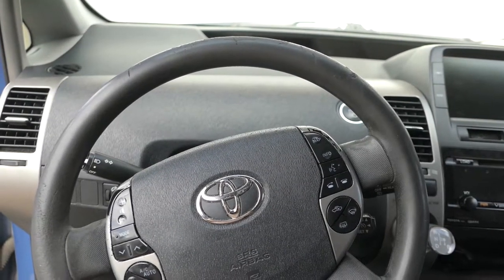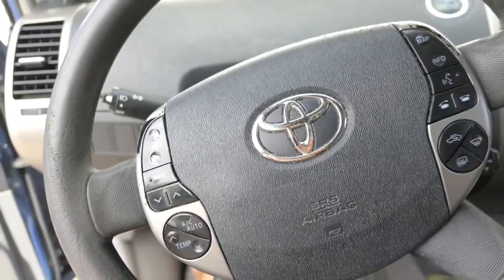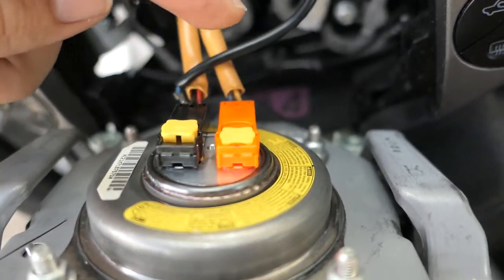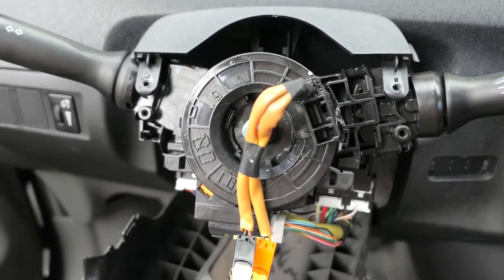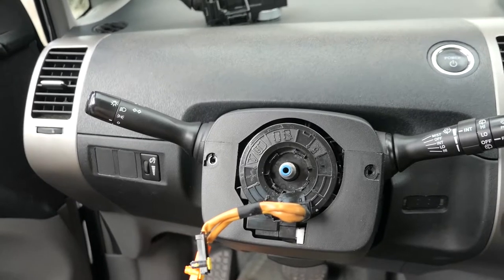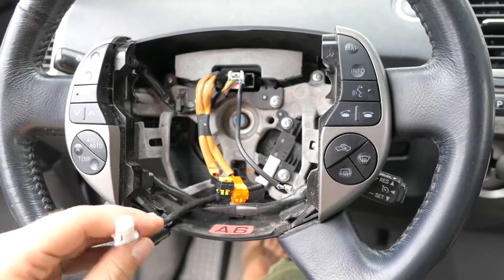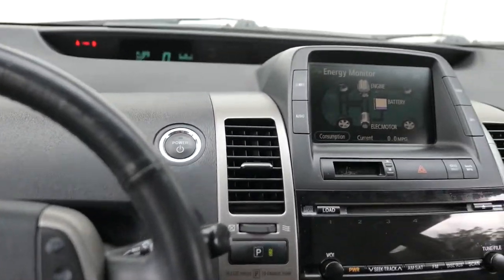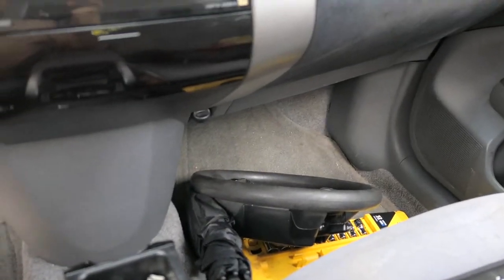Gen 2 Prius Steering Wheel - Turn Switch Replacement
Replace your broken turn signal switch to ensure safety and visibility when turning
Made to fit OE wiring harness and plugs and Corrosion resistant terminals for longevity and a secure fit
Meets or exceeds OEM specifications